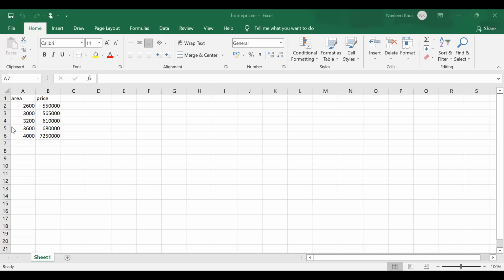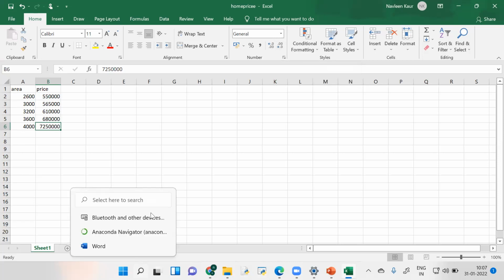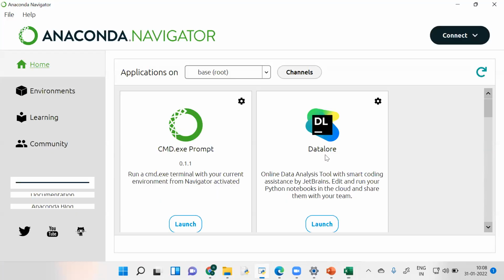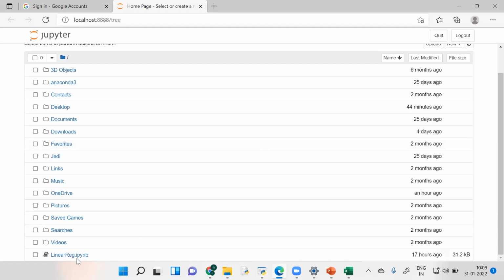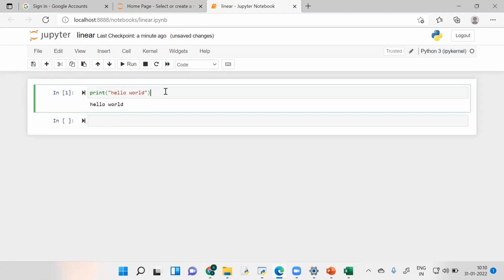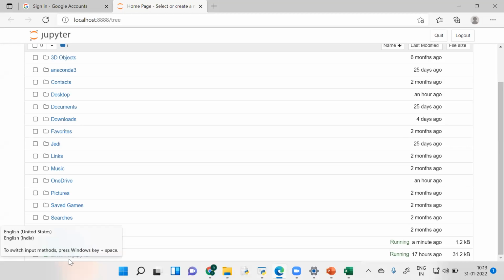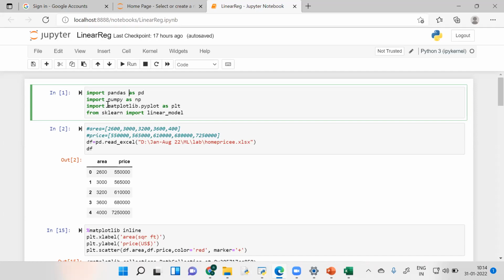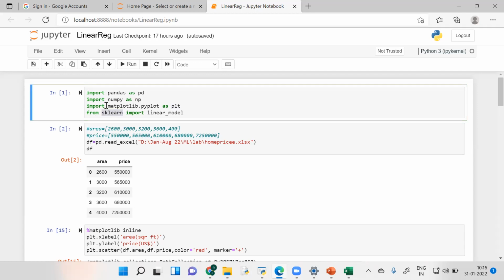Lecture 2 | Linear Regression Example | Part 2